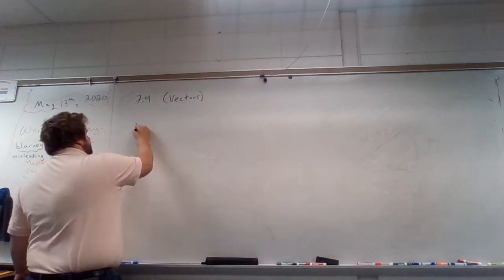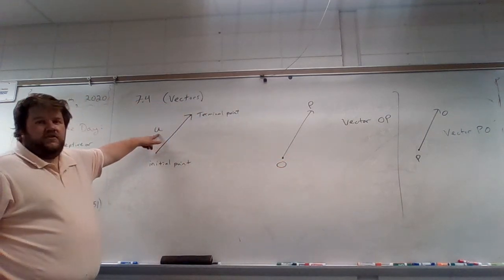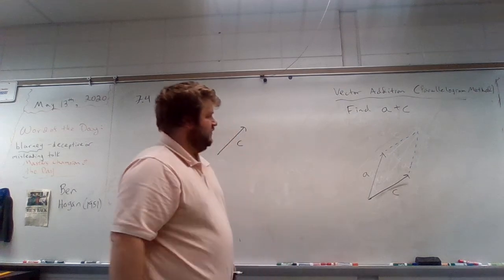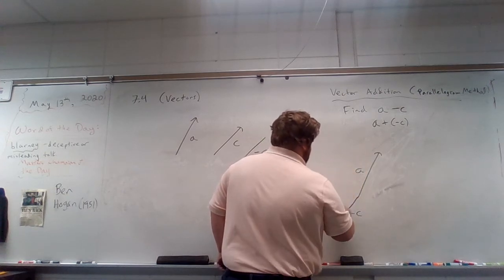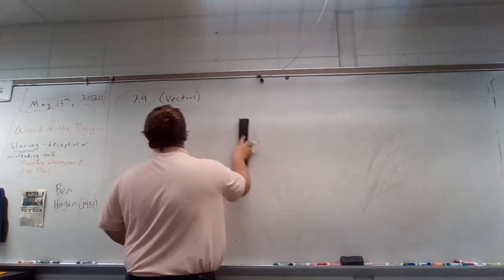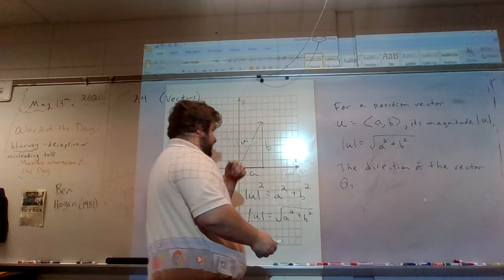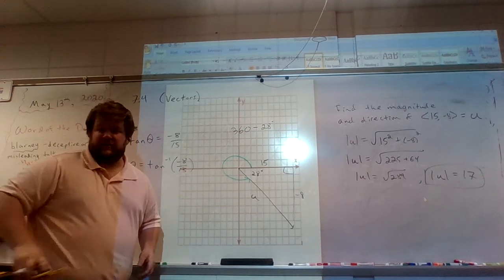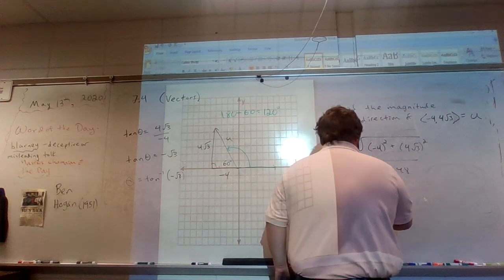Trigonometry (MA 137- 7.4 Part #1)